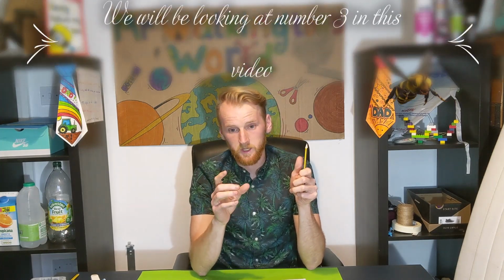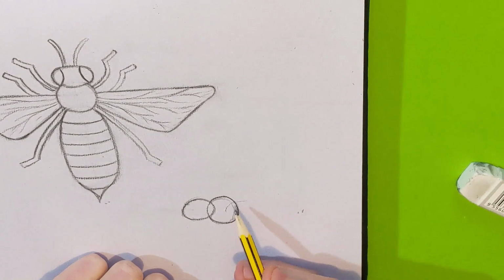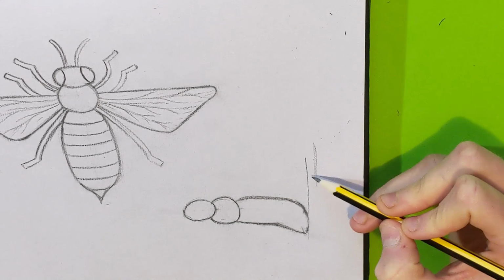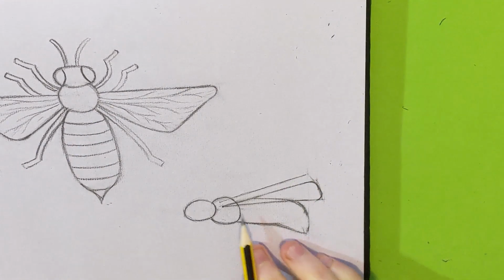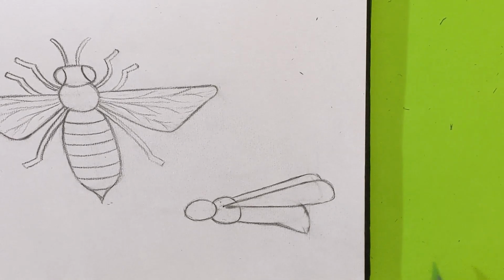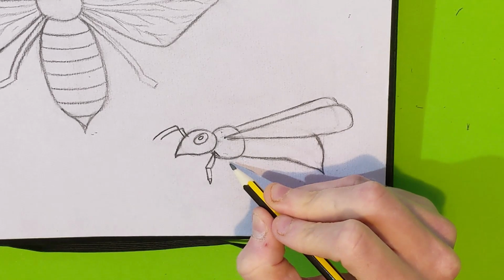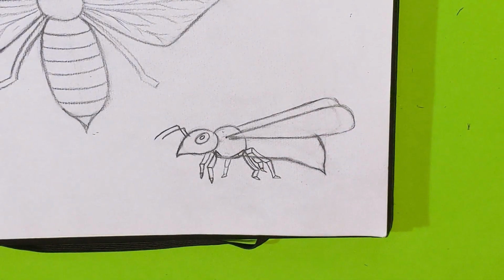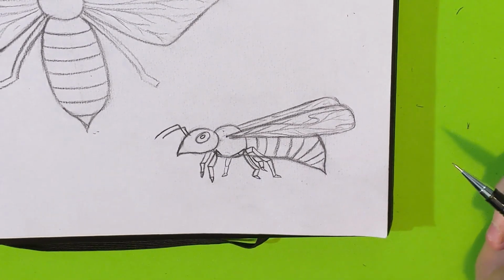Mr W's tutorials, How To Draw A Bee part 2 (Kids Crafts)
In this video we will be looking at a third way of drawing a bee. This tutorial is much more detailed and involves trying to draw a bee from the side.